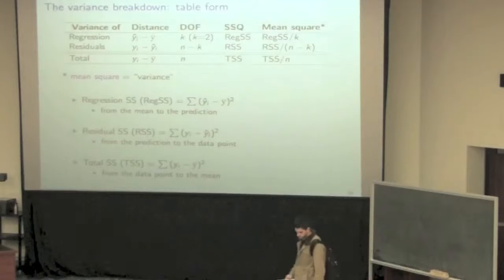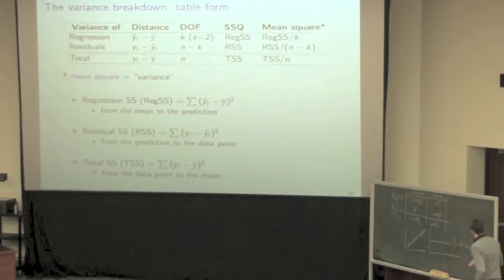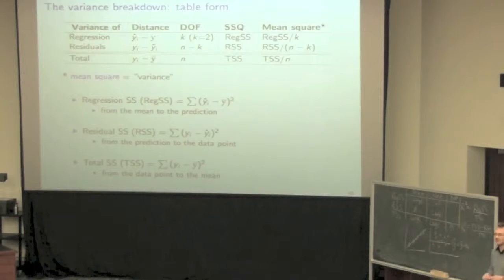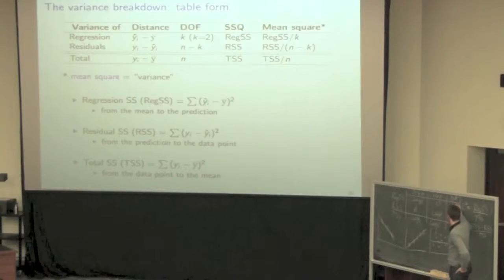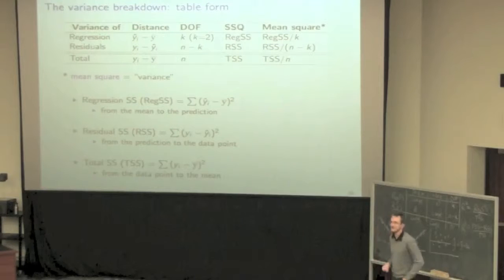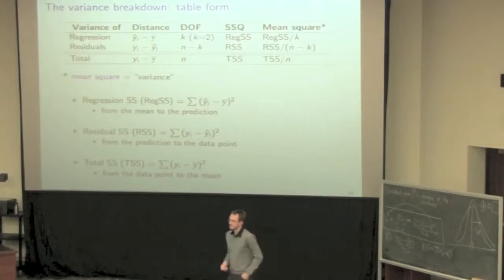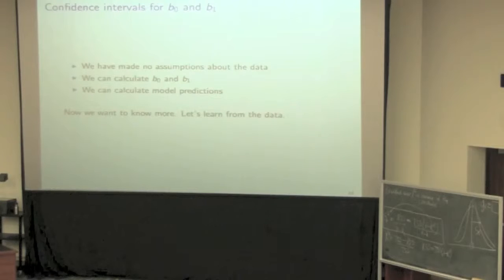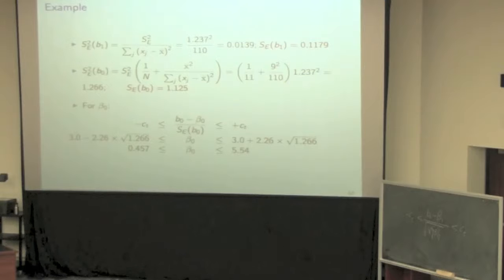Statistics for Engineers - Class 05B - 4C3-6C3 2014